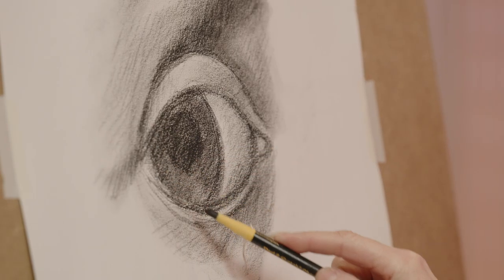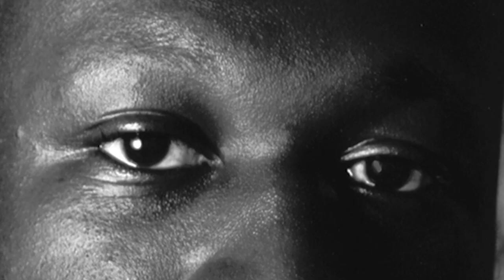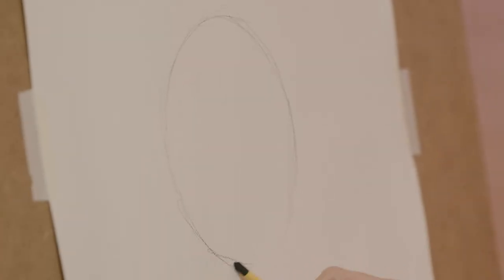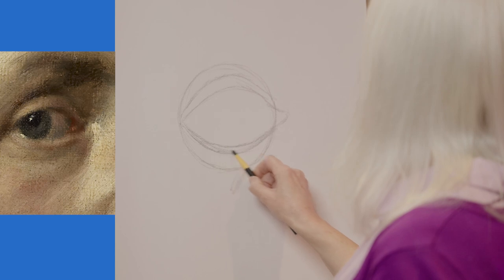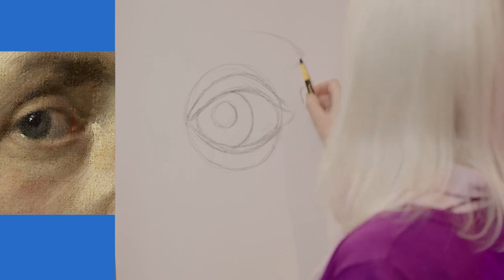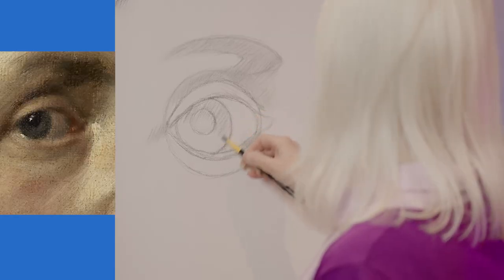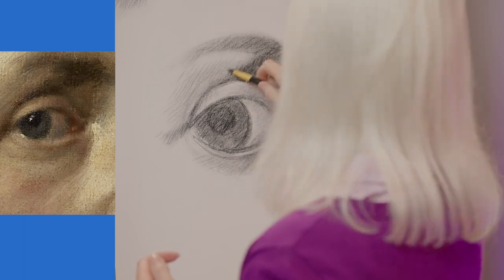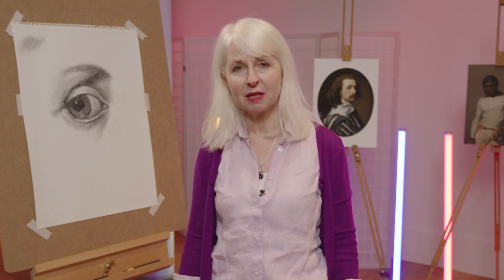Artist demonstration: how to draw an eye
Realistic eyes can bring a portrait to life but can be tricky to draw. Follow artist Robin-Lee Hall’s demonstration for her top tips.

Robin-Lee Hall gives step-by-step instructions on how to draw an eye. She uses anatomy and insights into artists’ techniques to take the mystery out of making a realistic drawing that is full of life.